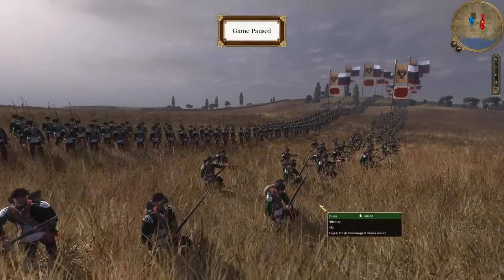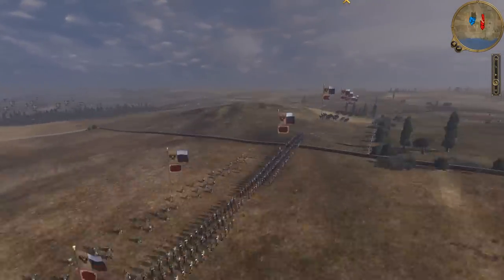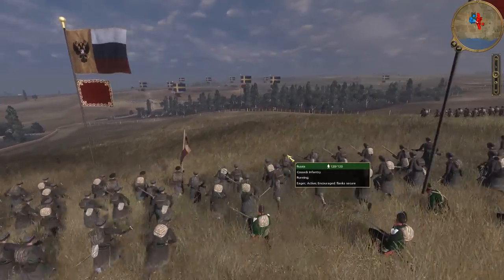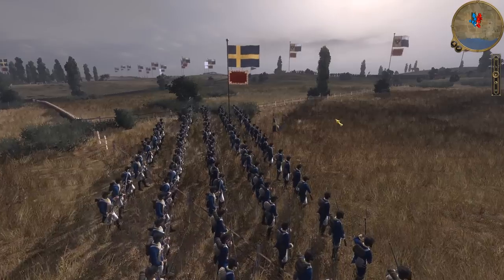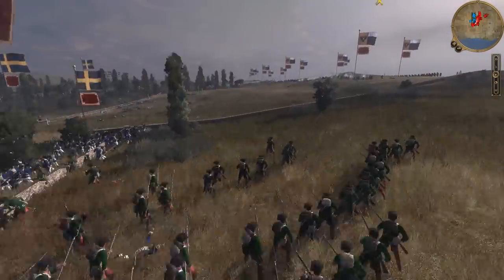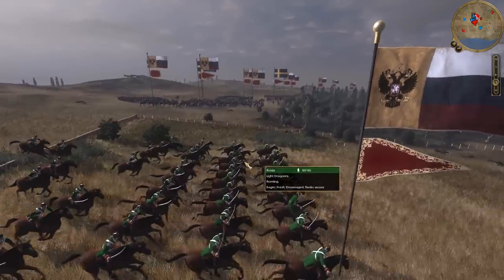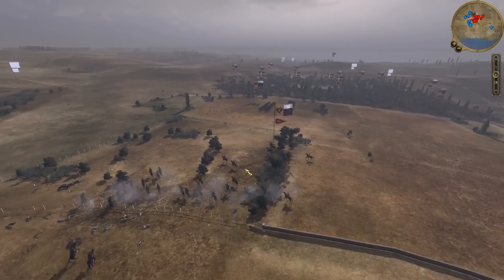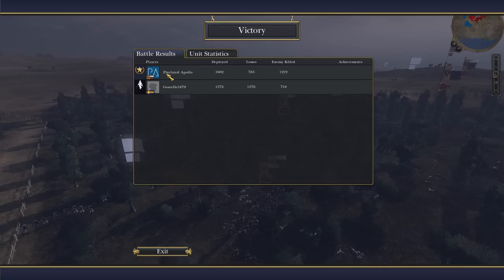Battle For St. Petersburg: Great Northern War - Empire: Total War Gameplay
Battle Starts: 4:00
The year is 1720, and Swedish forces have landed on the Baltic coast.  Their target is St. Petersburg, but Peter the Great has rallied a force ready to meet the swedes on the battlefield.  With a victory here, Peter the Great hopes to end the 20 year long war.  This is the Great Northern War!  This battle was fought using Empire Total War.  Enjoy the Epic Battle :D

PA Merchandise

Buy a T-shirt Here: Coming Soon!